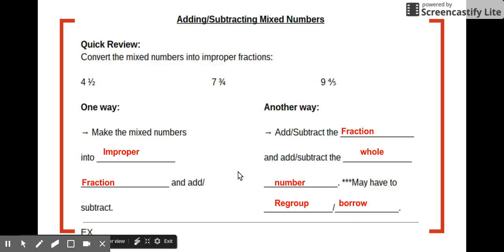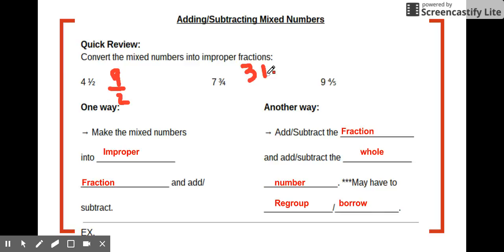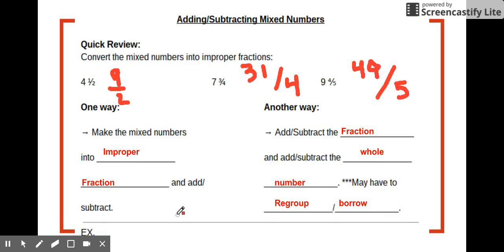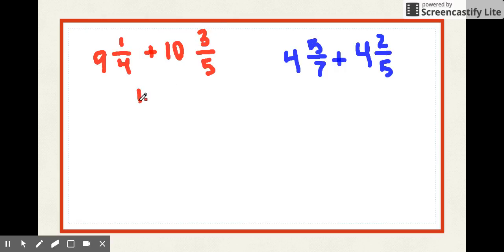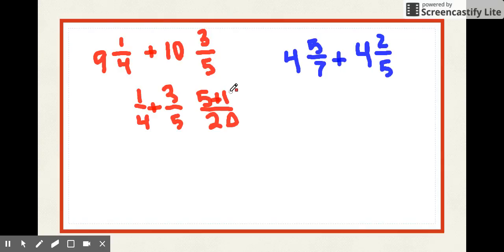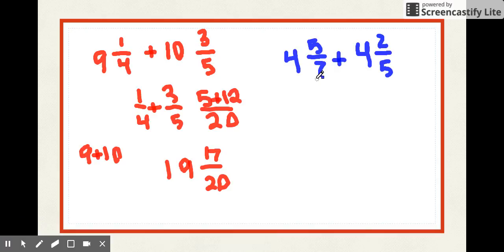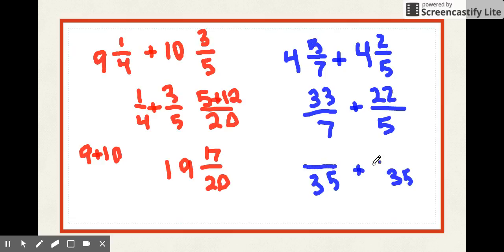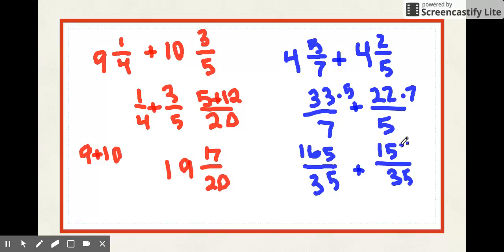Adding Mixed Numbers